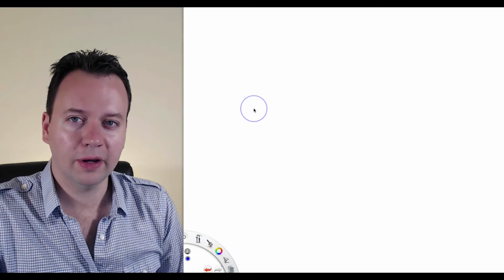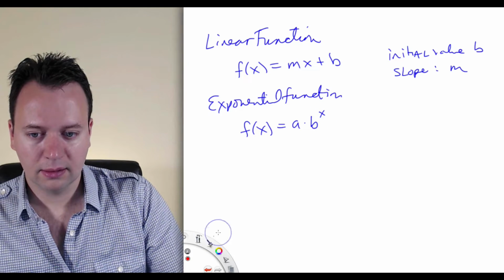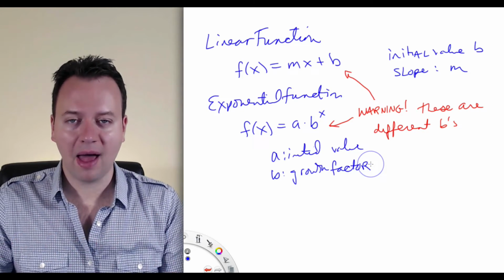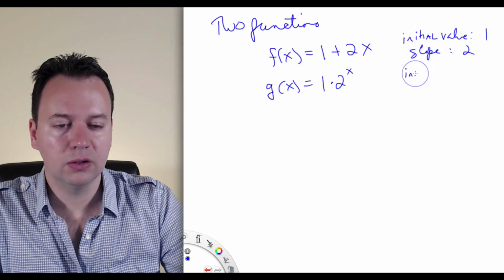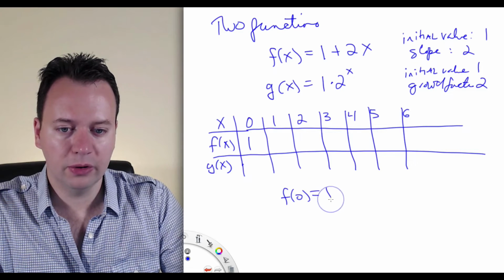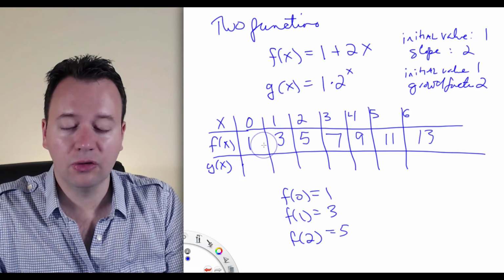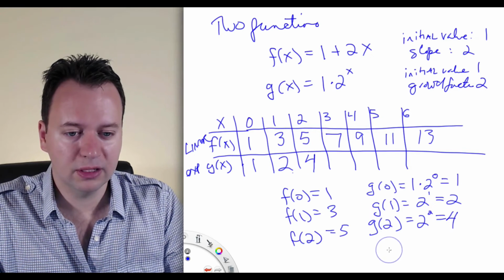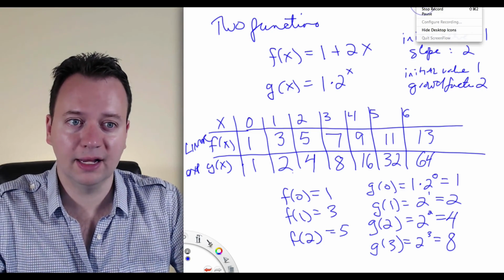1.3.3 Exponential Functions